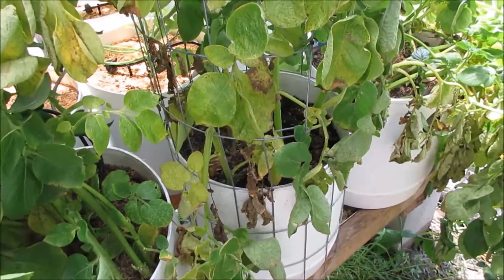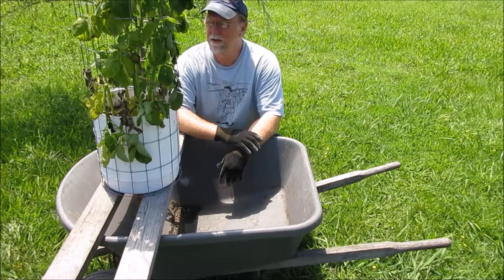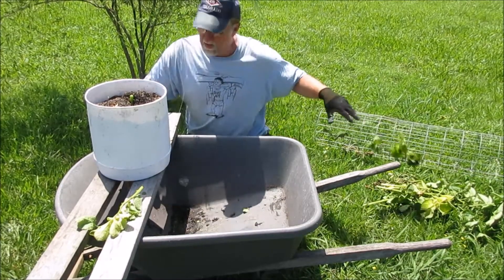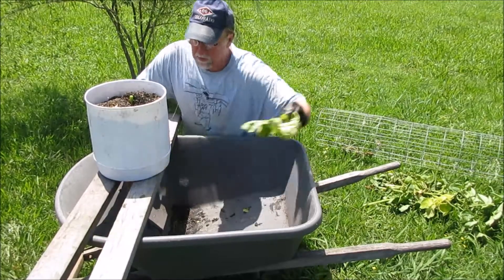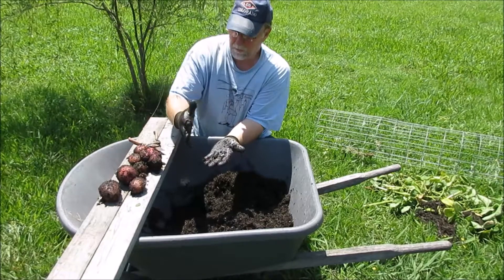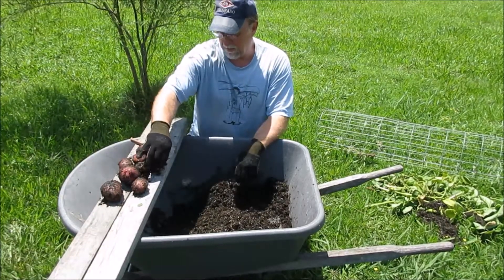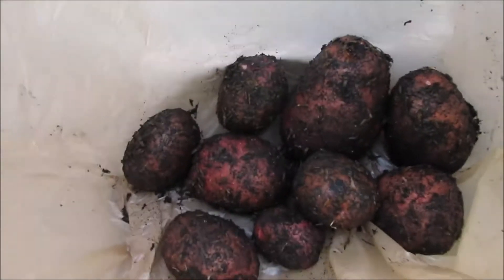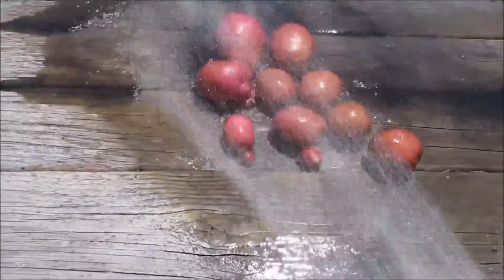Red Norland Hydroponic Potato Reveal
Continuing my hydroponic potato grows using aged rice hulls in my greenhouse.  Really enjoying these grows.  It's rewarding to eat the fruits of one's labor too!  Hope you enjoy the reveal.

WHAT IS HYDROPONIC?  FOR THOSE DOUBTING.  The purest form is "Water Culture" where plants grow directly in a solution that provides the nutrients they need.  However, there are tons of media used as well.  Most use media as a carrier of the solution and to support the plant offering stability to the roots.  The media is most often sterile and can include ANYTHING such as the rice hulls I use in this video, peat, perlite, rocks, pebbles, sand, grow stones, hydroton, coco coir, rockwool, gravel, sawdust, or just about anything you can imagine.  It can also include mats such as hemp, fiber, wood, etc.  If one is to grow root crops hydroponically, it is essential to grow in a favorable grow media because they don't grow in water well at all.  I pinned this because people keep saying, "This isn't hydroponics", and for those who say it, please do some research, hydroponics is a rich environment NOT restricted to perceptions of the few.  Don't take my word for it.  Google "Hydroponic Grow Media" and read up on for yourself.  Also, do a search in YouTube for "Hydroponic Drip Systems."  After reading a little on both, this video may make more sense.